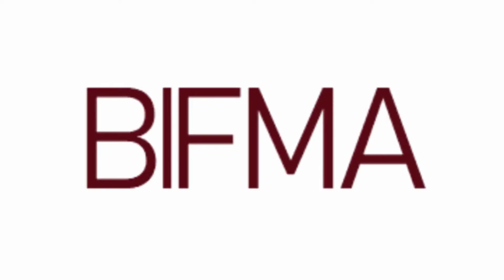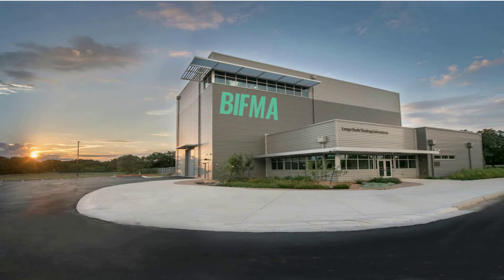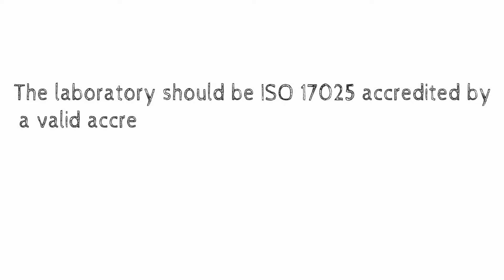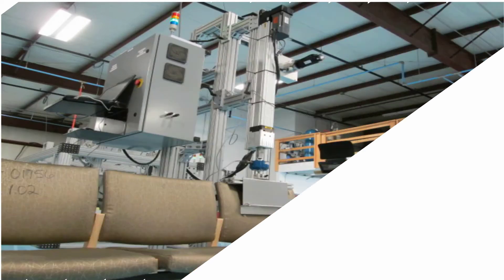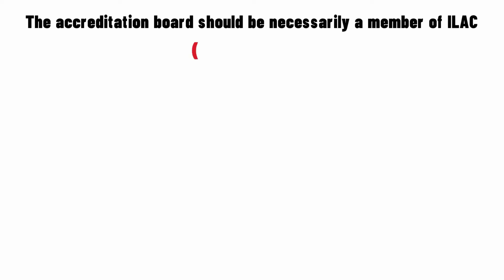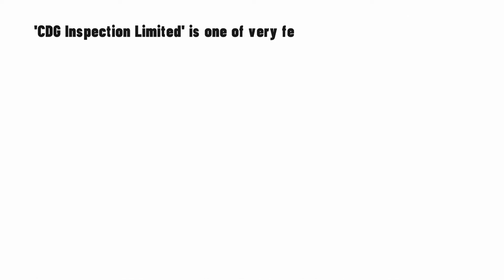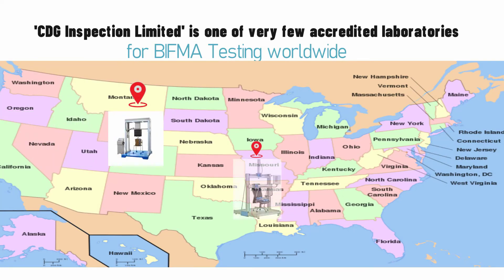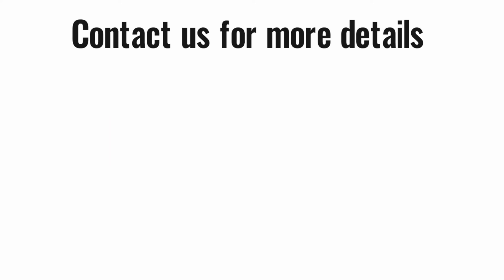BIFMA Testing Laboratory in India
BIFMA Certification Services in India
India's Leading BIFMA Testing Laboratory

CIL is the only ISO 17025 accredited laboratory in India for furniture testing as per BIFMA standards.

BIFMA Certification Services | BIFMA Testing Services| BIFMA Registration Services